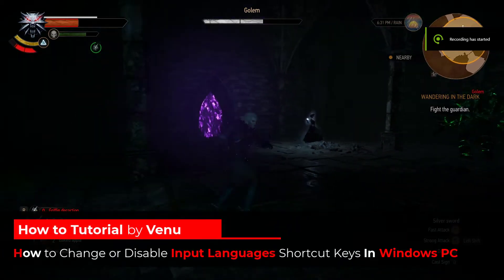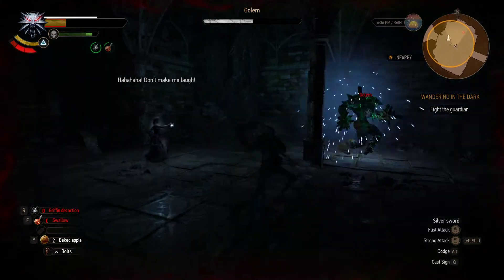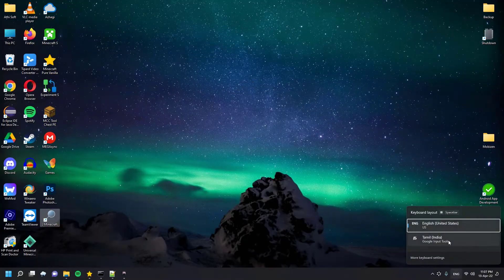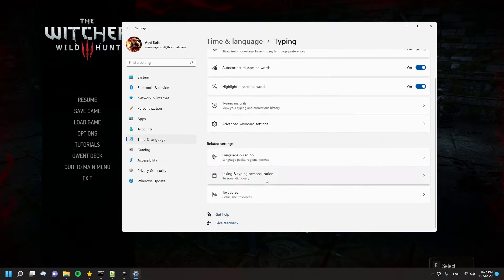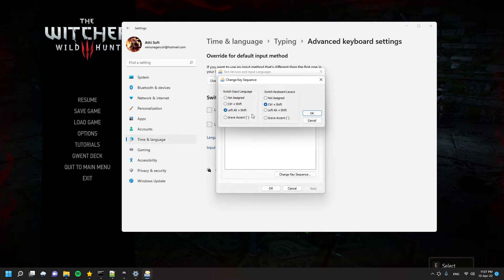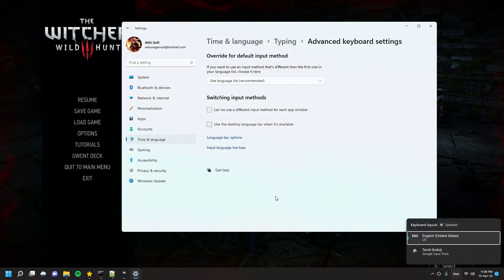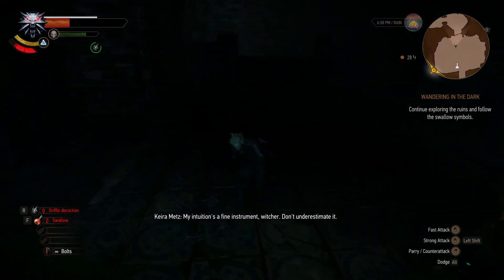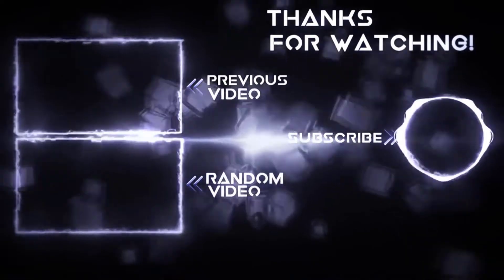How to Stop Using the Language Shortcut Keys in Windows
This video is about How to Change the Keyboard Shortcut for Switching Keyboard Language on Windows PC. Especially these "Left Alt + Shift" Keys will interfere whenever we try to play any game or full-screen applications. I showed this in Windows 11 but it's similar for all Windows OS. By disabling or changing its "language hotkeys" we will be able to solve these issues. but still, you can able to switch between languages by pressing "Windows + Space bar". So watch this full video to learn more about it.